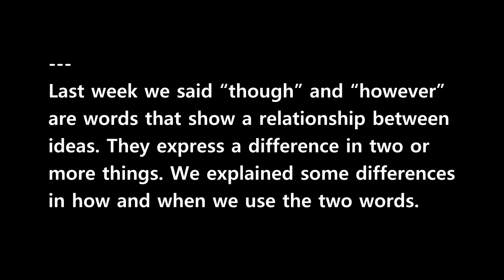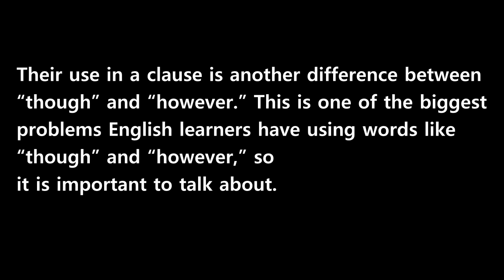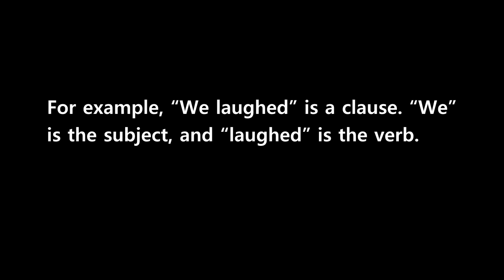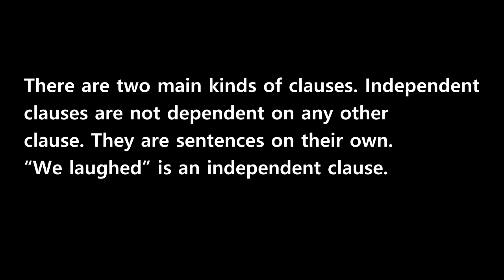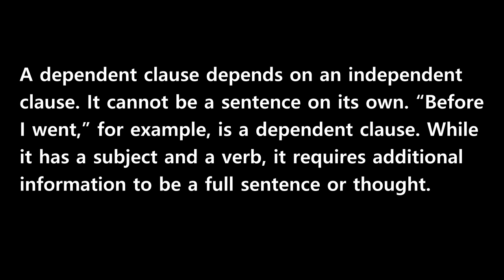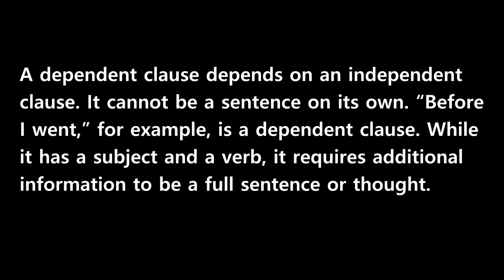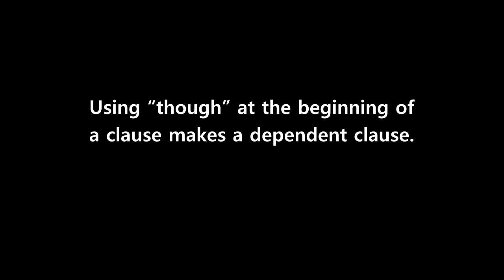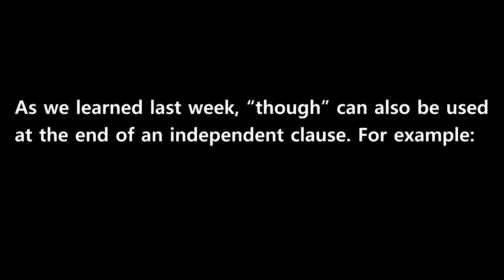Ask a Teacher(0628.2024)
Ask a Teacher
/Using 'Though' and 'However': Part 2/

on June 28, 2024